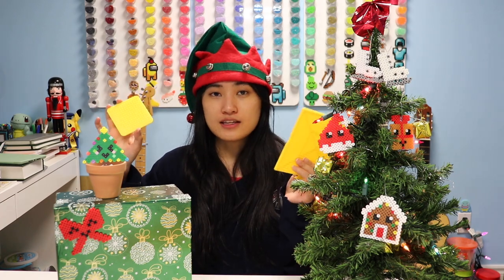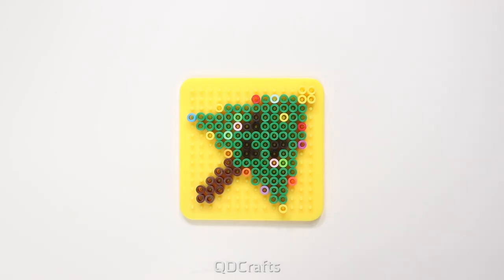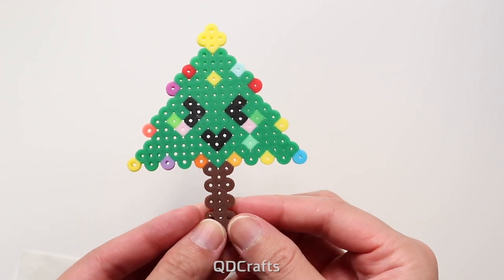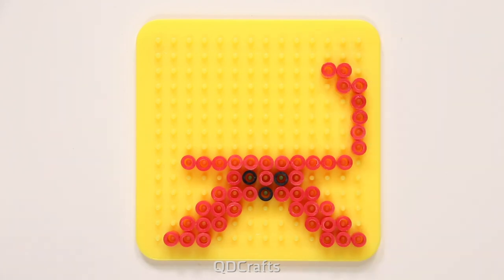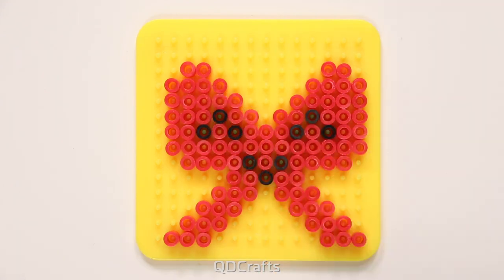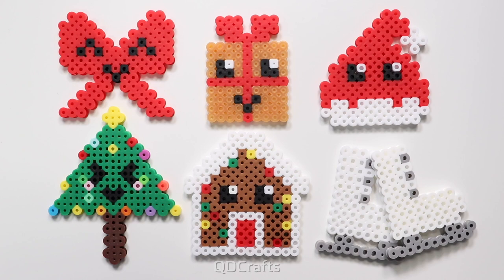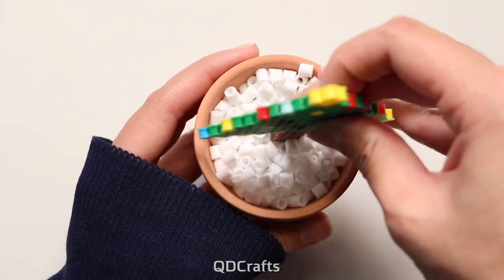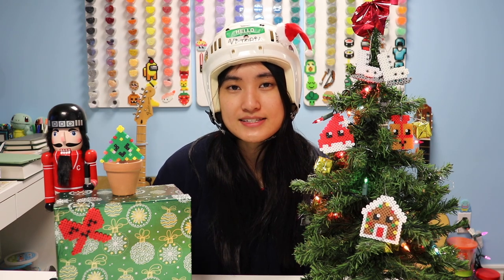Cute Perler Bead Christmas Decorations: Easy DIY Tutorial for Beginners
It's beginning to look a lot like Christmas (did anyone listen to V's cover today) :D There's been some really severe snowstorms these days and I've been staying warm at home by decorating and preparing presents. Hope everyone has a happy holiday and new year! See you in 2023 :o